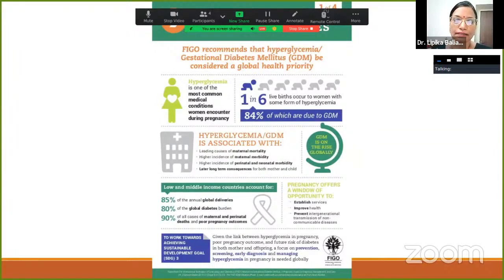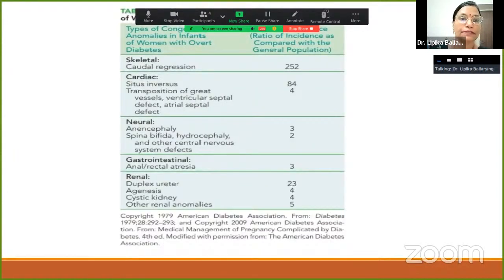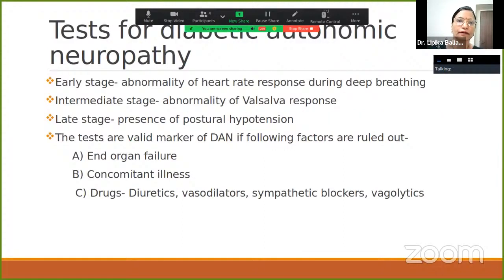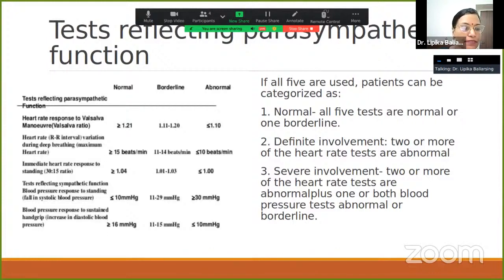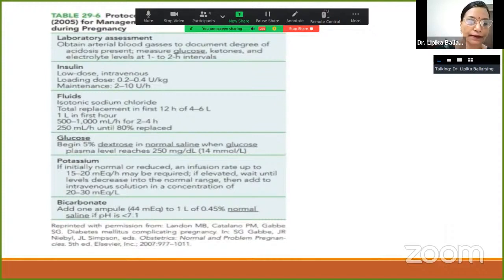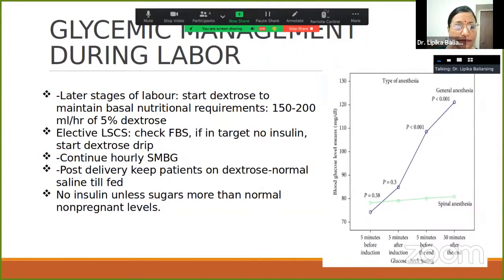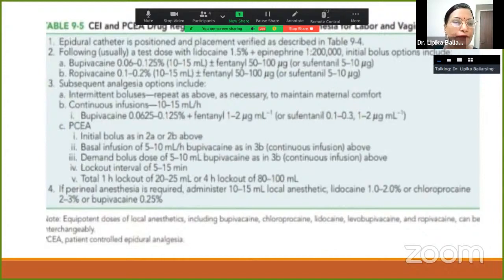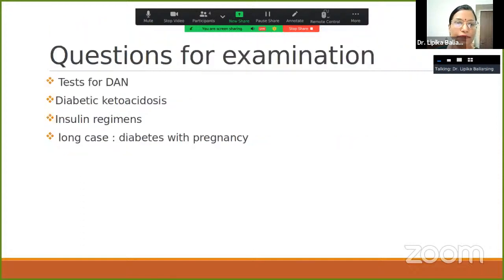Obstetric Anaesthesia PG Lecture Course Day 5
Day 5: Obstetric Anesthesia. PG lecture series was Conducted by department of anesthesiology...TNMC and BYLNAIR Ch Hospital

Anesthesia for obstetrics is practised on a wide scale and everyday by anesthetist. both free lancers and those in institutions.

We had a guest lecture on labor analgesia . Also a lecture on Anesthesia for foetal surgeries which is an upcoming branch. Since  Nair has had the maximum number of covid ceserean sections;  we included that too.
Other lectures were practical topics encountered in daily practice. This session was from 7 to 8 pm ...9 th to 21st August.